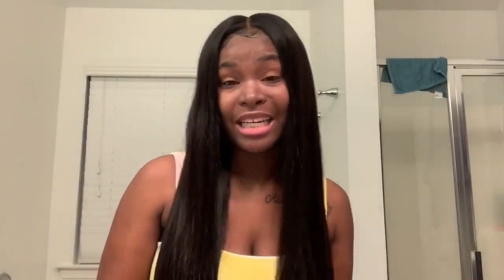Affordable Price for Luxury Tresses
Snapchat 👻 Pootahjass

XOXO...